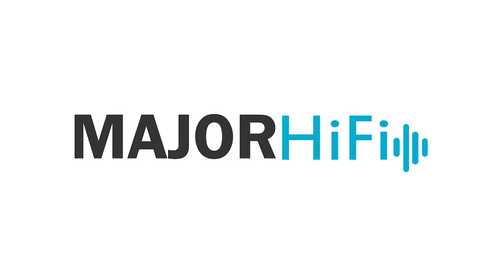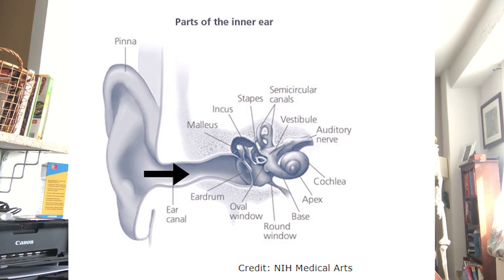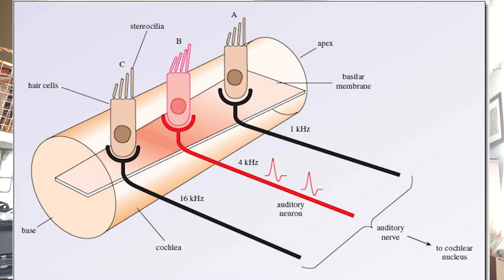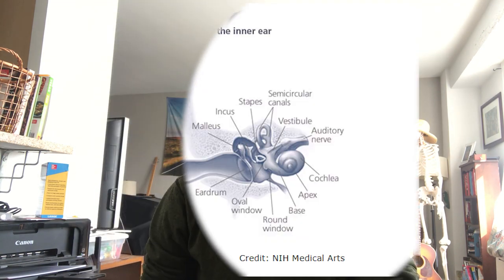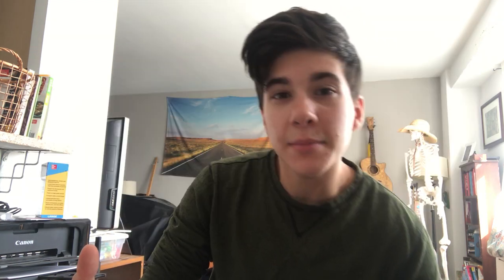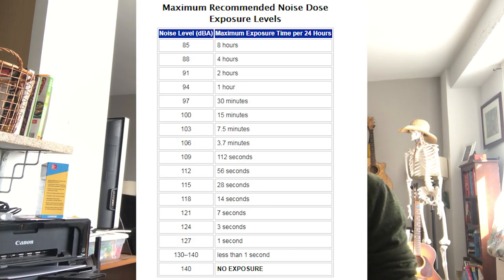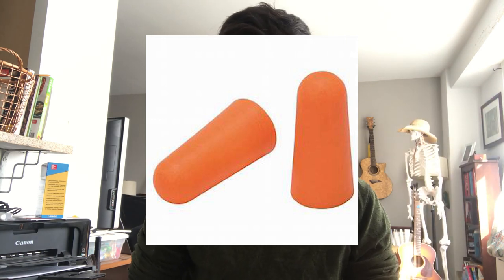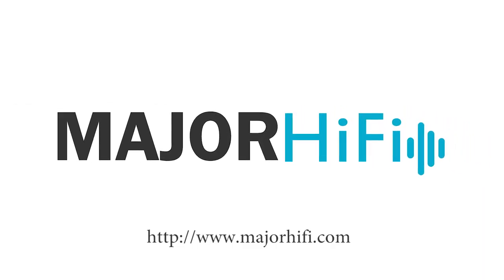Episode 08: What's the Deal with Hearing Damage?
What's the Deal with Hearing Damage?

or, shop on Amazon using this link: